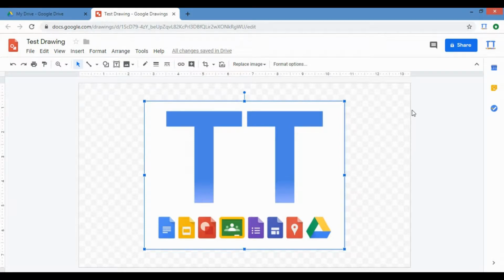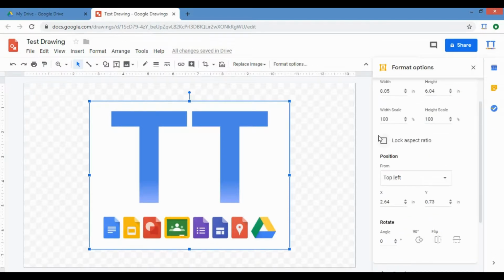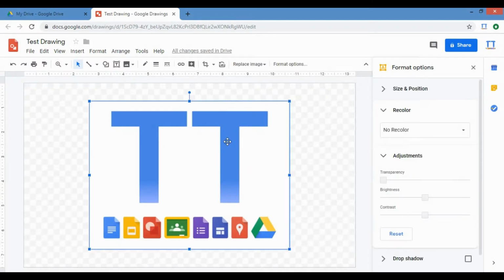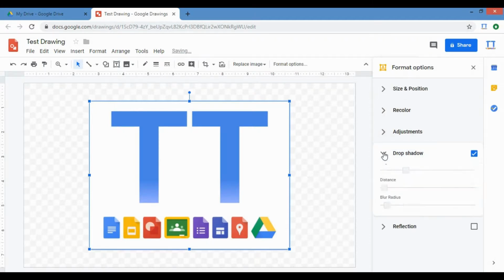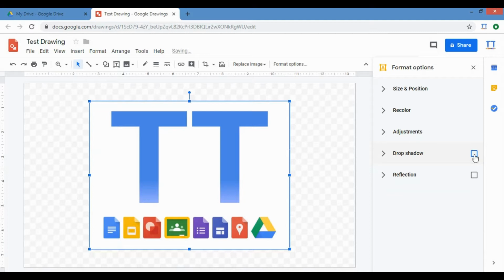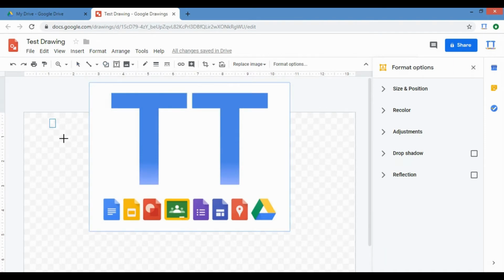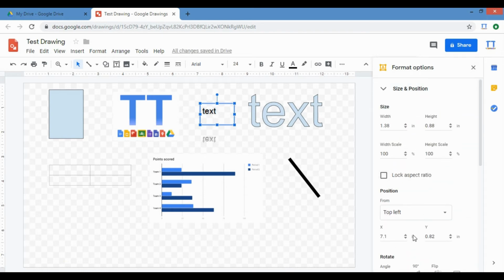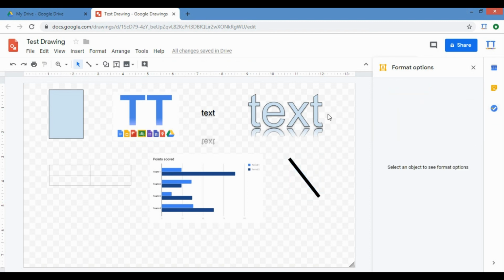How to Adjust Images & Other Objects in Google Drawings/Slides (Reflections, Shadows, Transparency)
This tutorial is about using Format Options to make everything look how you want it to be. Using Format Options, you can change brightness, contrast, transparency, add reflections, drop shadows, recolors and more!